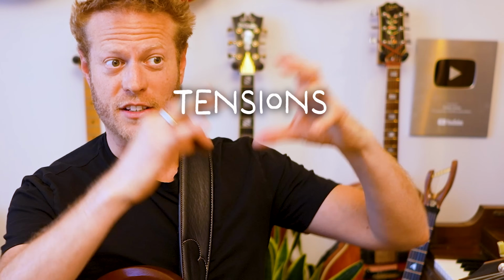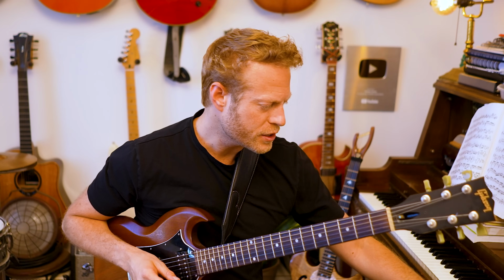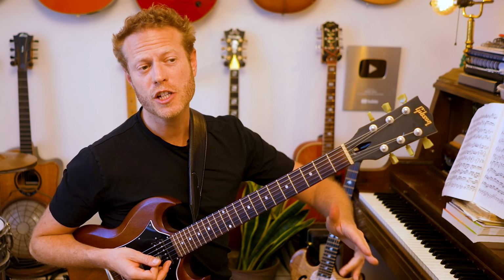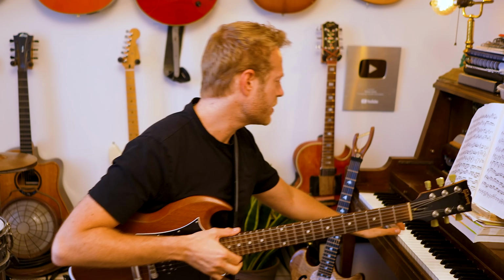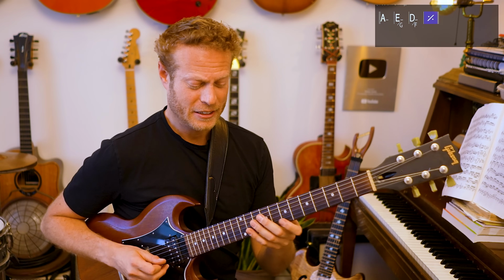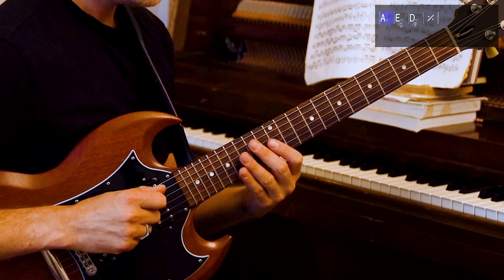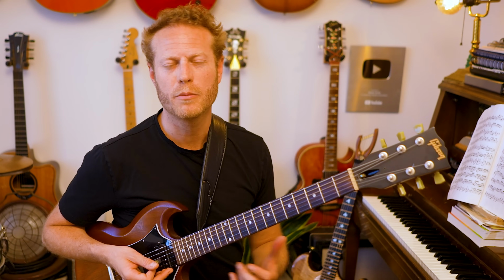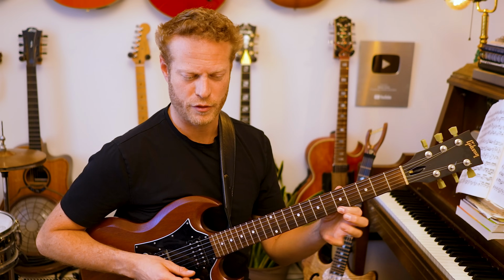What is THE Pentatonic Super-Position?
If you know the pentatonic scale you actually know SO MUCH MORE! !
Here's how to get all these cool sounds from what you already know!
We'll talk about Am pentatonic but then we;ll get more colors and extensions using the Em, Bm & Dm Pentatonic scales. LETS DO IT!

0:00 Start
1:39 STEP 1
1:59 MY NEW 26 Week Course!
3:39 STEP 2
5:47 STEP 3
6:21 Thank you!
8:07 STEP 4
10:01 STEP 5
11:29 STEP 6

🌈  my GEAR on Sweetwater!